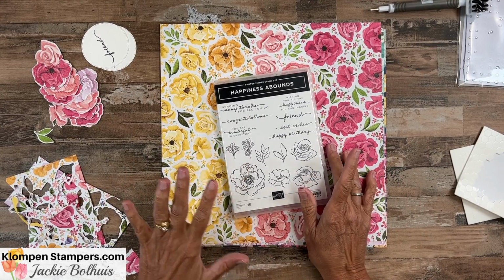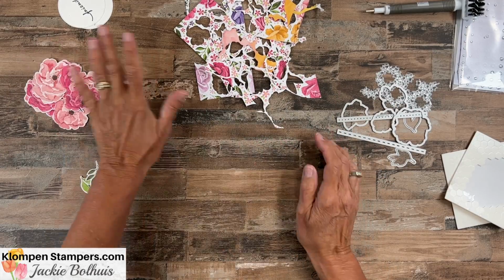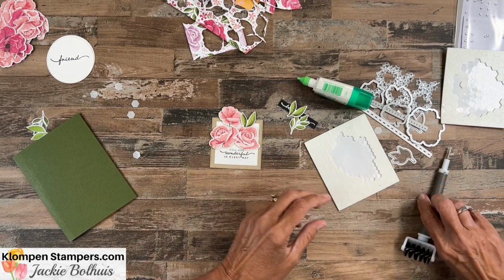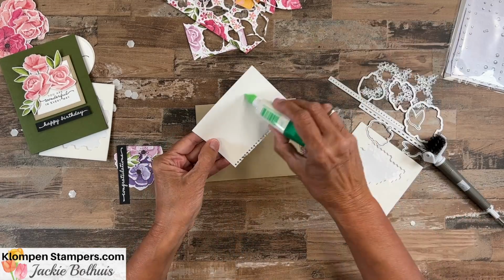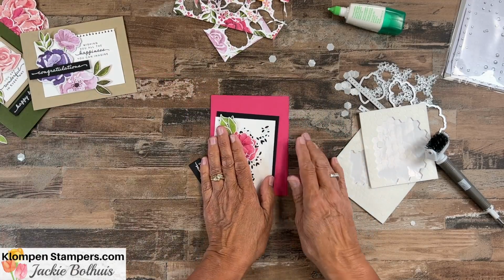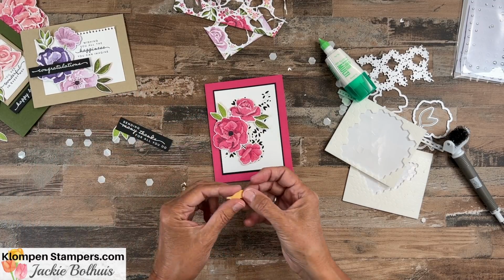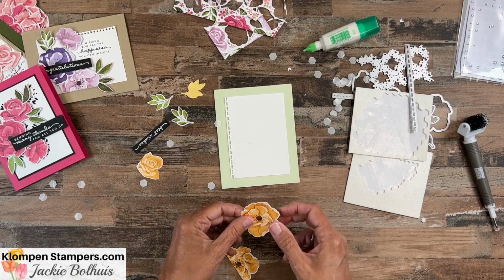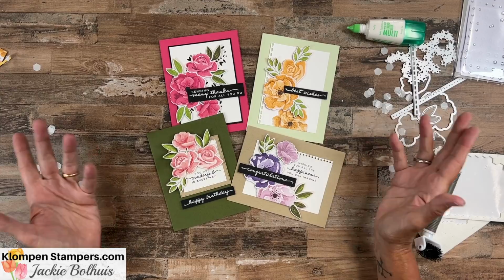Know How To Make Quick Greeting Cards With Die Cut Flowers? Watch!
Did you know that you can take die cut flowers cut from designer paper and then create a beautiful greeting card quickly?

That's right! Let's try something different to make some greeting cards. Rather than die cutting stamped images we're going to die cut flowers from some gorgeous designer paper!

I have 4 beautiful cards that focus on the 'Hues of Happiness' designer series paper, along with the coordinating dies and stamp set.

The ideas are endless once you die cut all the flowers.

Anxious to die cut flowers and make these cards yourself? Make sure you get the Hues of Happiness DSP added to your wish list and let me know what other projects you'll use die cut flowers on!

📒BLOG POST FOR TODAY'S PROJECT and look for the June 10, 2022 post.